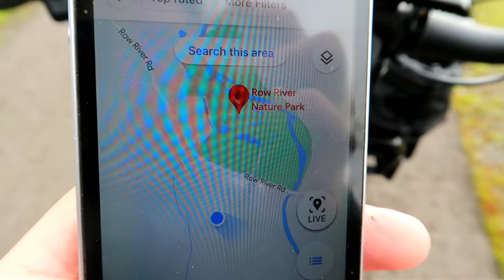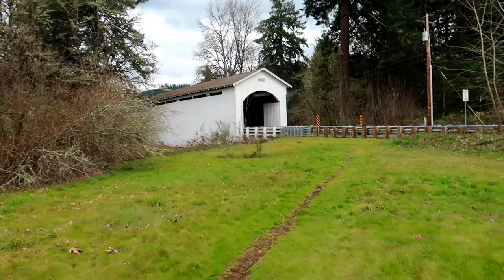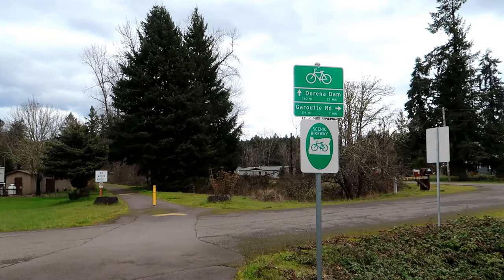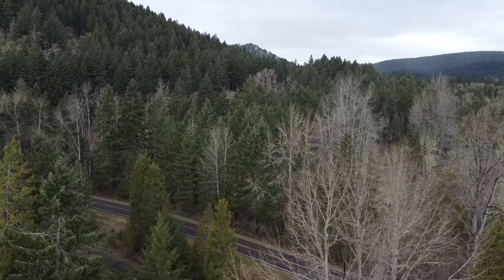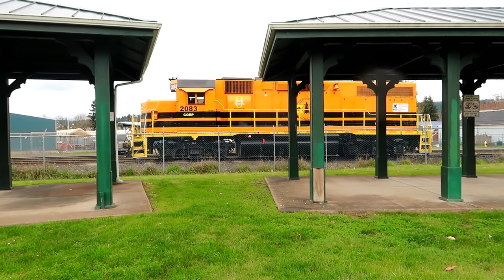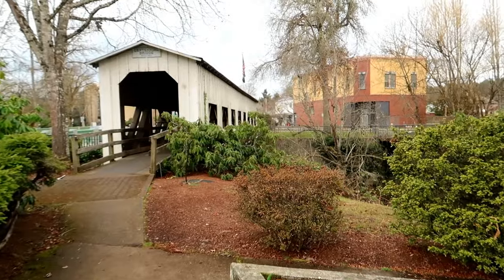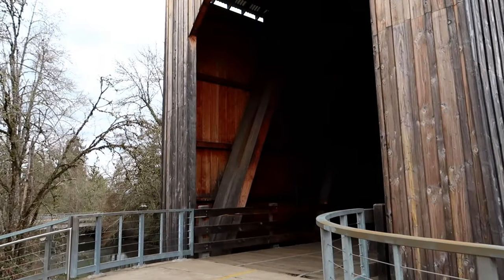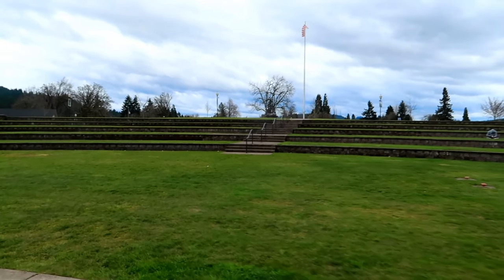A Day in Cottage Grove, Oregon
I explore Cottage Grove, ride the Row River Trail, and admire the many covered bridges.

About:
Hi, I'm Jinx. I live in Southern Oregon with my family of 5 & I make videos about my life & adventures in the Pacific Northwest.